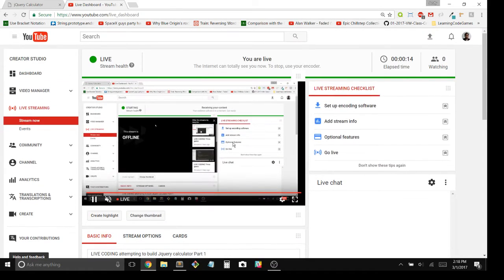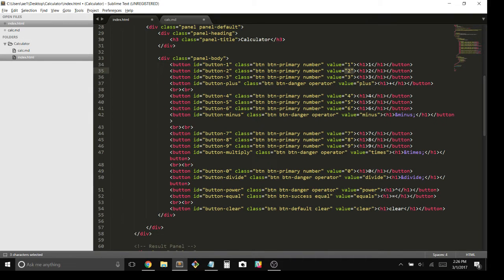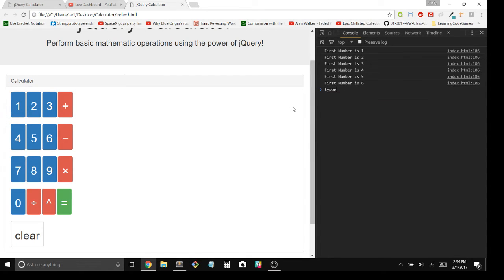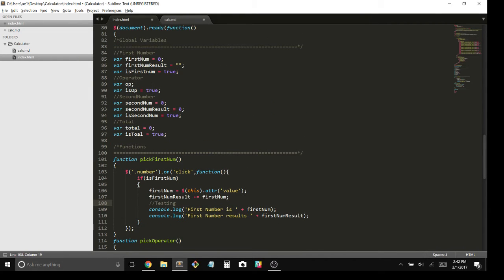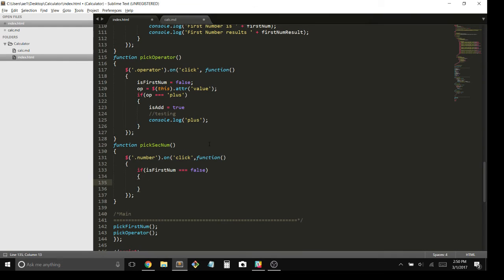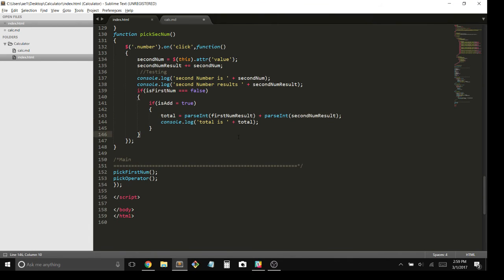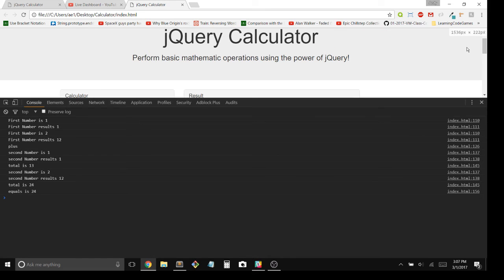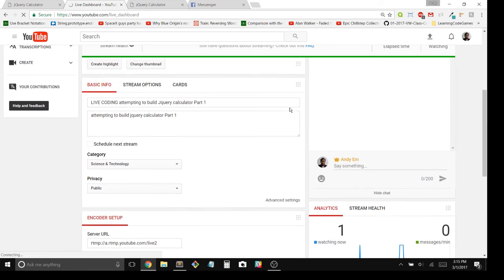LIVE CODING Jquery calculator from scratch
attempting to build jquery calculator Part 1